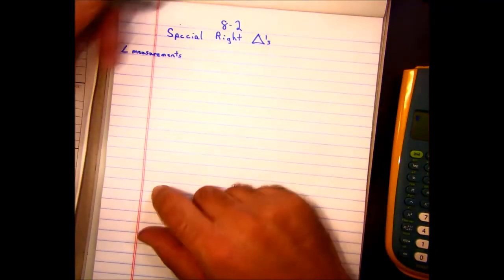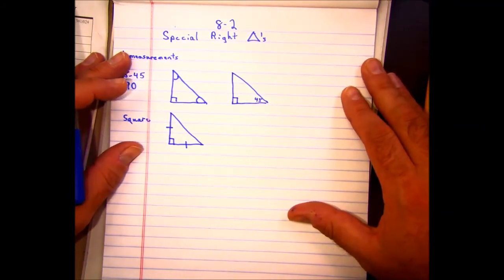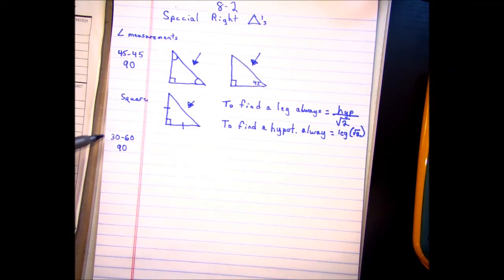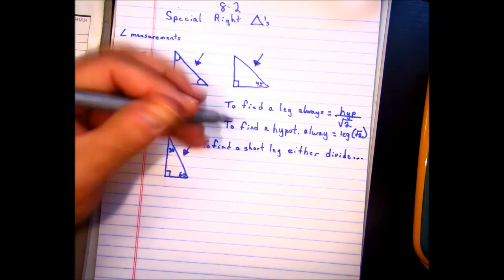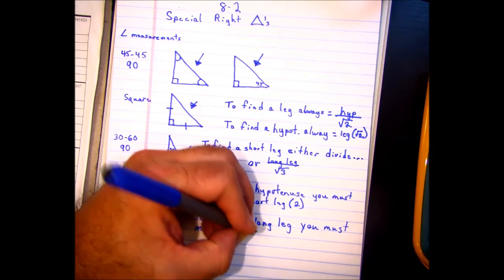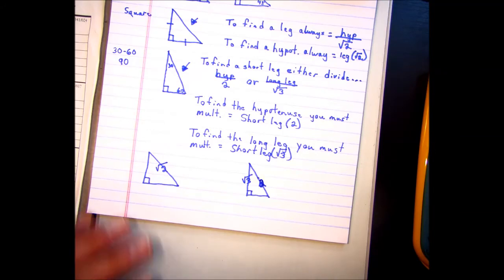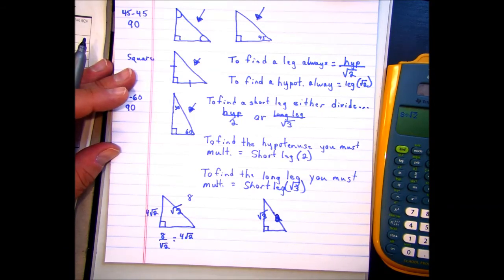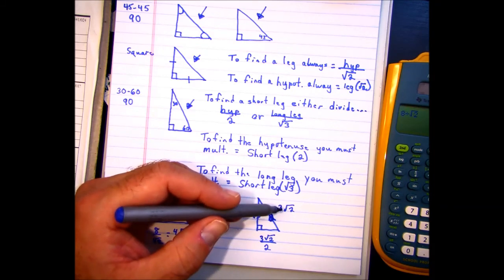Lesson Geometry 8 2